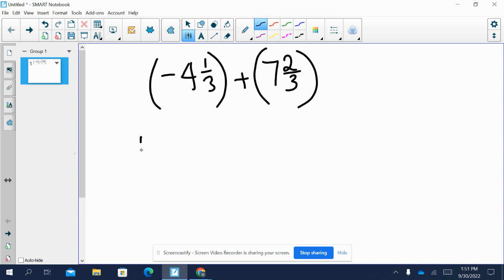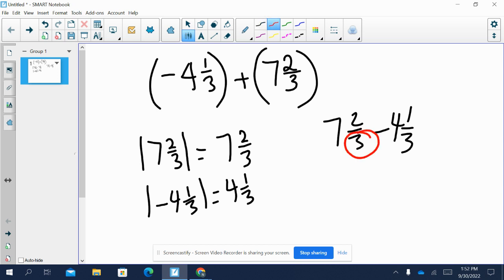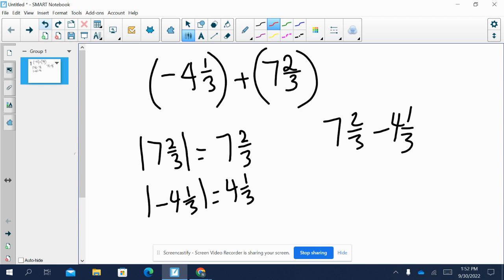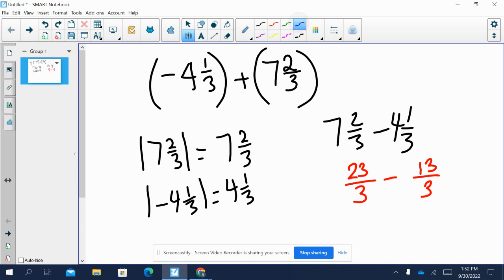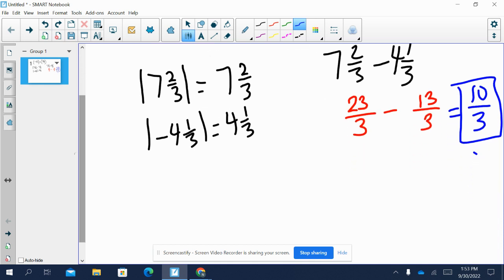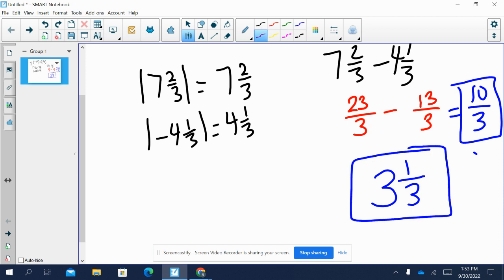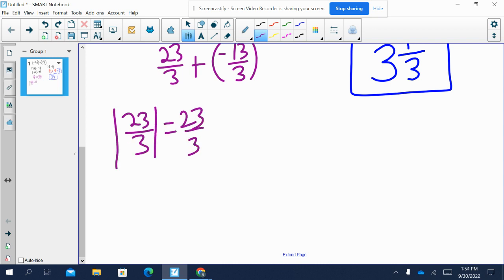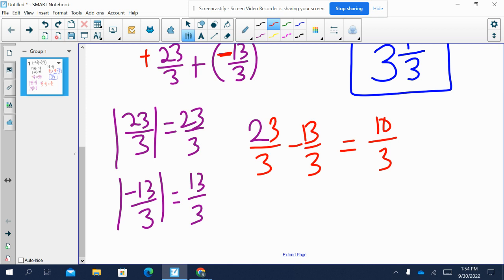Adding Rational Numbers With the Same Denominator